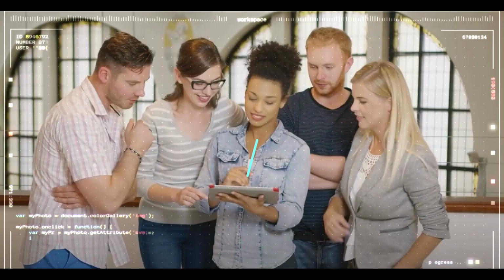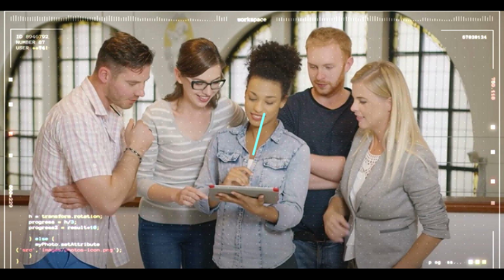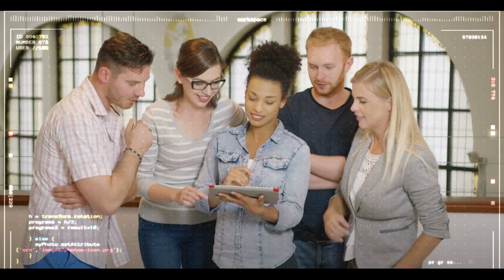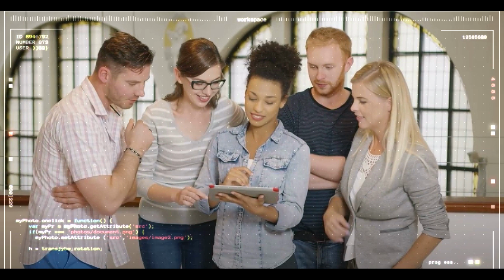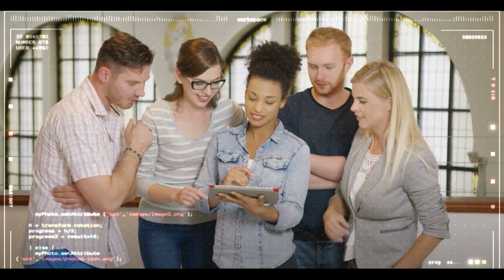Getting Started With Digital Marketing A Step By Step Guide For Dental Office Owners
Introduction

IN TODAY’S DIGITAL AGE, HAVING A STRONG ONLINE PRESENCE IS CRUCIAL FOR THE SUCCESS OF ANY BUSINESS, INCLUDING DENTAL OFFICES. DIGITAL MARKETING OFFERS AN ARRAY OF OPPORTUNITIES TO REACH AND ENGAGE WITH POTENTIAL PATIENTS, INCREASE BRAND VISIBILITY, AND GROW YOUR DENTAL PRACTICE. IF YOU’RE A DENTAL OFFICE OWNER LOOKING TO HARNESS THE POWER OF DIGITAL MARKETING, THIS STEP-BY-STEP VIDEO GUIDE WILL WALK YOU THROUGH THE ESSENTIAL STRATEGIES AND TECHNIQUES TO GET STARTED.

1. Define Your Digital Marketing Goals

BEFORE DIVING INTO THE WORLD OF DIGITAL MARKETING, IT’S IMPORTANT TO DEFINE YOUR GOALS. WHAT DO YOU WANT TO ACHIEVE THROUGH YOUR ONLINE PRESENCE? IS IT TO ATTRACT NEW PATIENTS, INCREASE APPOINTMENT BOOKINGS, OR ENHANCE BRAND AWARENESS? BY CLEARLY IDENTIFYING YOUR OBJECTIVES, YOU CAN TAILOR YOUR DIGITAL MARKETING EFFORTS ACCORDINGLY.

2. Build A Professional Website

A WELL-DESIGNED, USER-FRIENDLY WEBSITE SERVES AS THE FOUNDATION FOR YOUR DIGITAL MARKETING EFFORTS. YOUR DENTAL OFFICE’S WEBSITE SHOULD REFLECT YOUR BRAND IDENTITY AND PROVIDE ESSENTIAL INFORMATION TO POTENTIAL PATIENTS. OPTIMIZE YOUR WEBSITE FOR BOTH DESKTOP AND MOBILE DEVICES, ENSURING FAST LOADING TIMES AND EASY NAVIGATION. INCORPORATE RELEVANT KEYWORDS SUCH AS “DENTAL OFFICE,” “DENTIST,” AND LOCATION-SPECIFIC TERMS TO IMPROVE YOUR SEARCH ENGINE RANKINGS.

3. Conduct Keyword Research

KEYWORD RESEARCH PLAYS A VITAL ROLE IN OPTIMIZING YOUR WEBSITE FOR SEARCH ENGINES. IDENTIFY RELEVANT KEYWORDS AND PHRASES THAT POTENTIAL PATIENTS ARE LIKELY TO USE WHEN SEARCHING FOR DENTAL SERVICES IN YOUR AREA. TOOLS LIKE GOOGLE KEYWORD PLANNER CAN HELP YOU DISCOVER HIGH-RANKING KEYWORDS WITH REASONABLE SEARCH VOLUMES. INCORPORATE THESE KEYWORDS NATURALLY THROUGHOUT YOUR WEBSITE’S CONTENT, INCLUDING PAGE TITLES, HEADINGS, AND META DESCRIPTIONS.

4. Content Marketing Strategy

DEVELOPING A CONTENT MARKETING STRATEGY IS KEY TO ESTABLISHING YOUR DENTAL OFFICE AS AN AUTHORITATIVE SOURCE AND ATTRACTING ORGANIC TRAFFIC TO YOUR WEBSITE. CREATE INFORMATIVE AND ENGAGING BLOG POSTS, ARTICLES, AND VIDEOS RELATED TO ORAL HEALTH, DENTAL PROCEDURES, AND ORAL HYGIENE TIPS. INCORPORATE LSI KEYWORDS MENTIONED EARLIER NATURALLY WITHIN YOUR CONTENT. REGULARLY PUBLISH NEW CONTENT TO KEEP YOUR WEBSITE FRESH AND ENCOURAGE VISITORS TO RETURN.

5. Social Media Engagement

SOCIAL MEDIA PLATFORMS PROVIDE EXCELLENT OPPORTUNITIES TO CONNECT WITH POTENTIAL PATIENTS AND INCREASE BRAND VISIBILITY. IDENTIFY THE PLATFORMS MOST RELEVANT TO YOUR TARGET AUDIENCE, SUCH AS FACEBOOK, INSTAGRAM, AND TWITTER. SHARE ENGAGING AND EDUCATIONAL CONTENT, INCLUDING ORAL HEALTH TIPS, BEFORE-AND-AFTER PHOTOS, PATIENT TESTIMONIALS, AND UPDATES ABOUT YOUR DENTAL PRACTICE. ENCOURAGE INTERACTION AND RESPOND PROMPTLY TO COMMENTS AND INQUIRIES TO FOSTER A SENSE OF TRUST AND ENGAGEMENT.

6.  FOR DENTAL OFFICE OWNERS, LOCAL SEO OPTIMIZATION IS CRUCIAL TO ATTRACTING PATIENTS IN YOUR SPECIFIC AREA. REGISTER YOUR DENTAL PRACTICE ON ONLINE DIRECTORIES, SUCH AS GOOGLE MY BUSINESS, YELP, AND BING PLACES. ENSURE YOUR BUSINESS NAME, ADDRESS, AND PHONE NUMBER (NAP) ARE CONSISTENT ACROSS ALL LISTINGS. ENCOURAGE PATIENTS TO LEAVE POSITIVE REVIEWS, AS THEY PLAY A SIGNIFICANT ROLE IN BUILDING TRUST AND ATTRACTING NEW PATIENTS.

7. Paid Advertising

TO ACCELERATE YOUR DIGITAL MARKETING EFFORTS, CONSIDER IMPLEMENTING PAID ADVERTISING CAMPAIGNS. PLATFORMS LIKE GOOGLE ADS AND SOCIAL MEDIA ADVERTISING ALLOW YOU TO TARGET SPECIFIC DEMOGRAPHICS, LOCATIONS, AND INTERESTS. EXPERIMENT WITH DIFFERENT AD FORMATS, SUCH AS SEARCH ADS, DISPLAY ADS, AND VIDEO ADS, TO FIND THE BEST STRATEGY FOR YOUR DENTAL OFFICE. SET A BUDGET, MONITOR YOUR CAMPAIGNS REGULARLY, AND OPTIMIZE THEM BASED ON PERFORMANCE METRICS.

8. Email Marketing Campaigns

EMAIL MARKETING IS AN EFFECTIVE TOOL FOR NURTURING RELATIONSHIPS WITH EXISTING PATIENTS AND REACHING OUT TO POTENTIAL ONES. DEVELOP AN EMAIL LIST BY OFFERING A NEWSLETTER SUBSCRIPTION ON YOUR WEBSITE OR THROUGH IN-OFFICE SIGN-UPS. SEND REGULAR NEWSLETTERS CONTAINING VALUABLE CONTENT, SUCH AS ORAL HYGIENE TIPS, INFORMATION ABOUT NEW SERVICES, AND EXCLUSIVE OFFERS. PERSONALIZE YOUR EMAILS WHENEVER POSSIBLE AND ENSURE THEY ARE MOBILE-FRIENDLY.

9. Monitor Analytics And Adjust

DIGITAL MARKETING IS AN ONGOING PROCESS THAT REQUIRES MONITORING AND ANALYSIS. UTILIZE TOOLS LIKE GOOGLE ANALYTICS TO GAIN INSIGHTS INTO YOUR WEBSITE’S PERFORMANCE, USER BEHAVIOR, AND CONVERSION RATES. TRACK KEY METRICS SUCH AS WEBSITE TRAFFIC, BOUNCE RATES, CLICK-THROUGH RATES, AND APPOINTMENT BOOKINGS. BASED ON THESE ANALYTICS, MAKE DATA-DRIVEN DECISIONS AND ADJUST YOUR DIGITAL MARKETING STRATEGIES ACCORDINGLY.